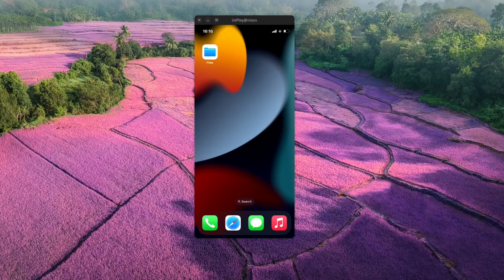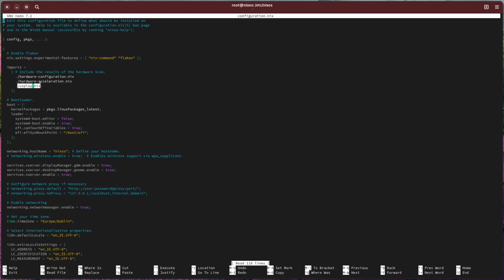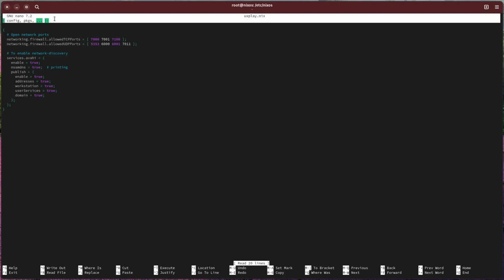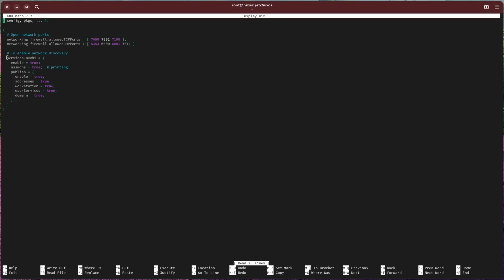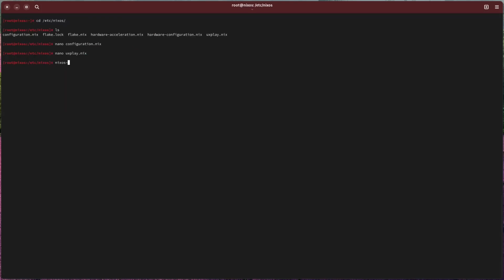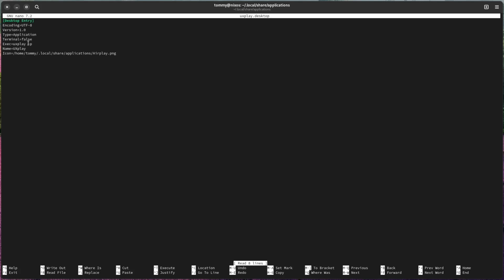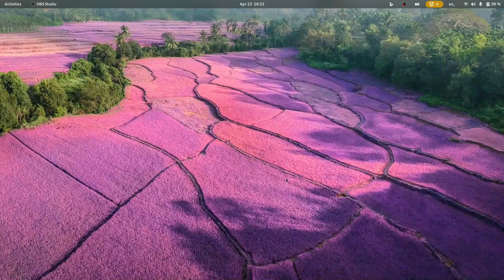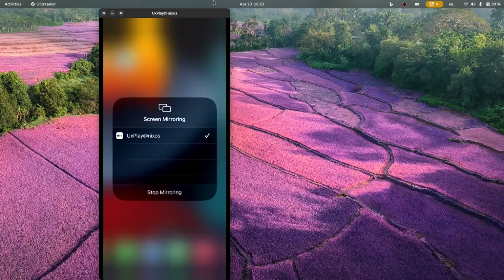iPhone screen mirroring on NixOS with Airplay & UXplay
Today I show you how to screenshare your iPhone/iPad screen to NixOS via AirPlay